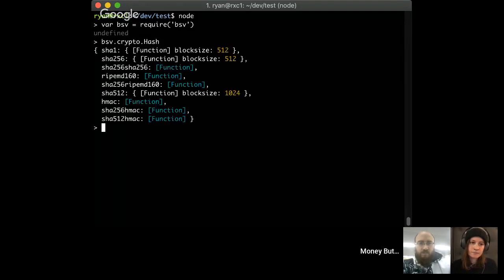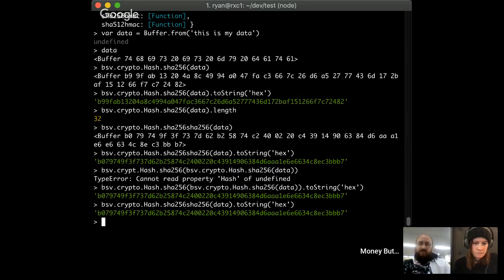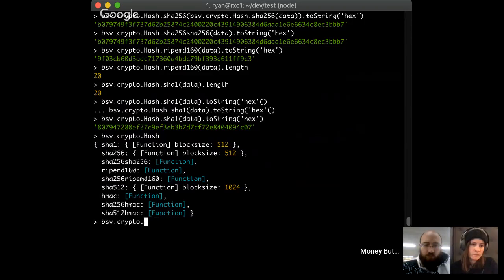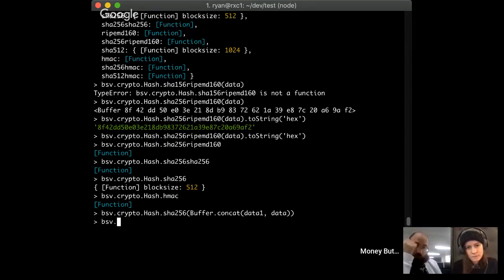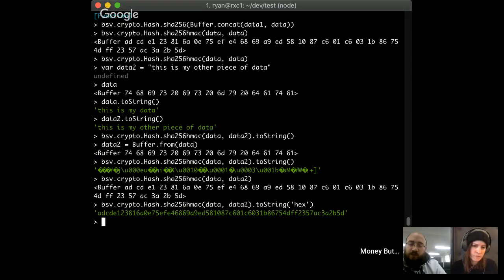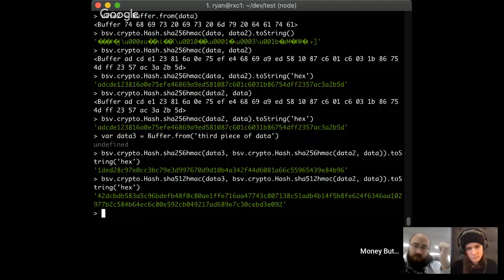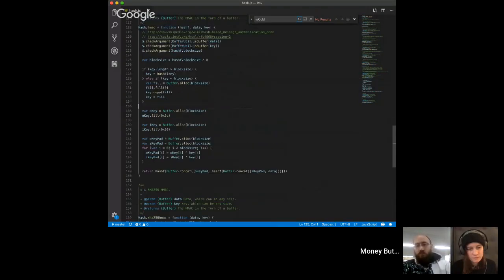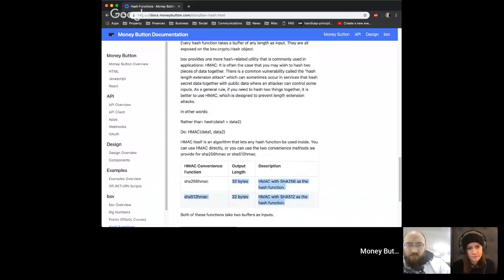Hash Functions (Money Button Documentation Series)